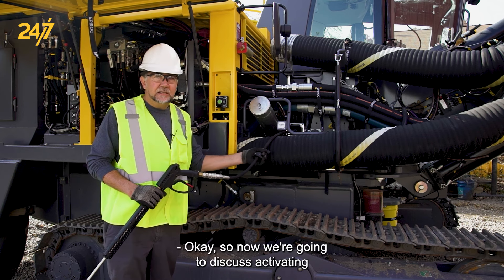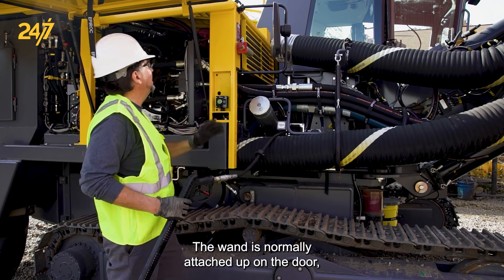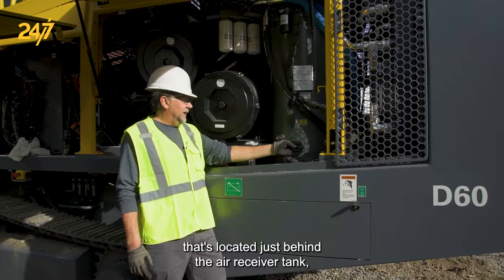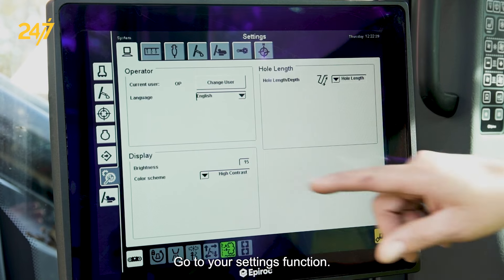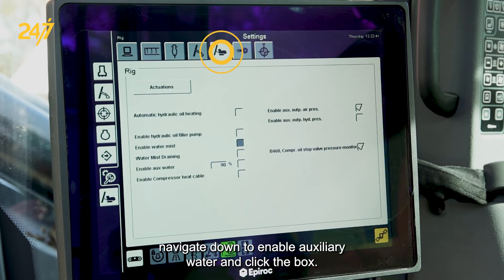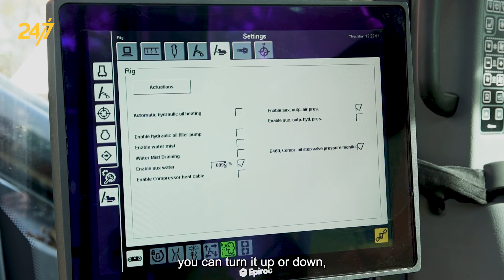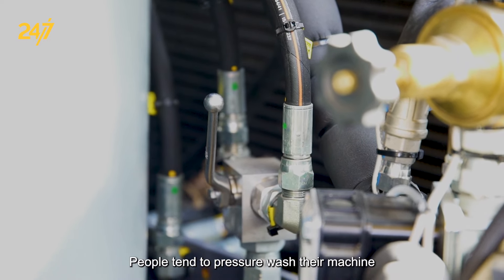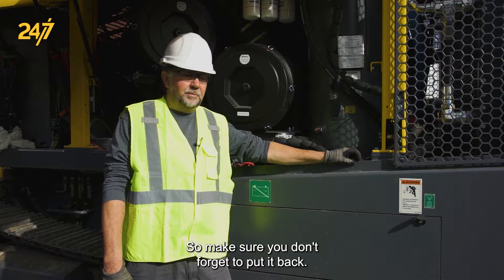How to activate pressure washer | SmartROC D65 | SmartROC D60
In this informative Epiroc 24/7 video, you will learn how to activate the pressure washer on an Epiroc SmartROC D60. Mike Wentworth, a Product and Application Specialist, will guide you through the necessary steps, including locating the wand, selecting the ball valve, and enabling the auxiliary water function. By following this demonstration, you will gain the knowledge to effectively activate the pressure washer feature on your SmartROC D60 machine."

Applies to the following models:
SmartROC D60 | SmartROC D65